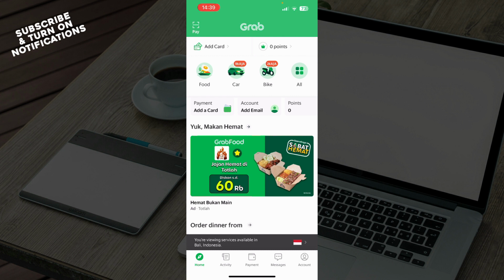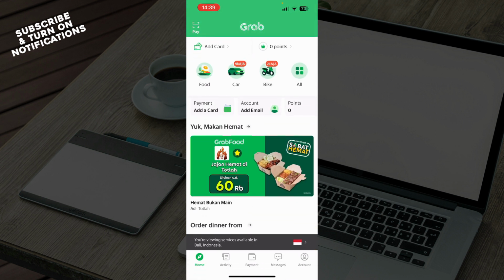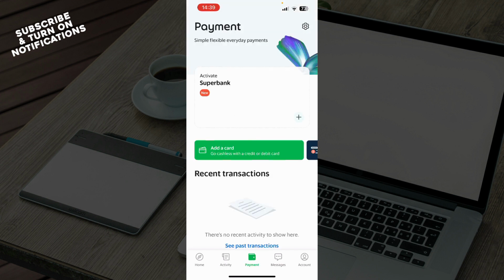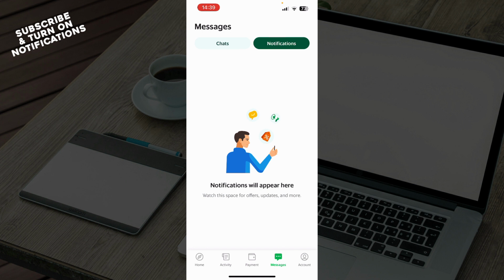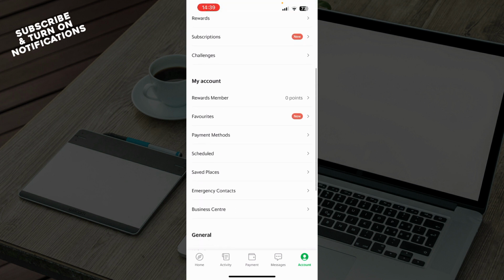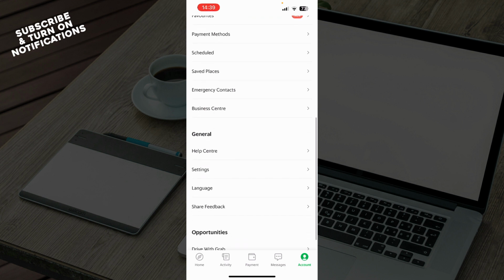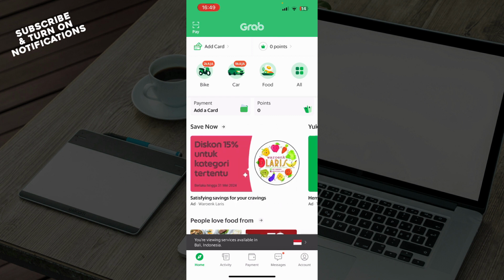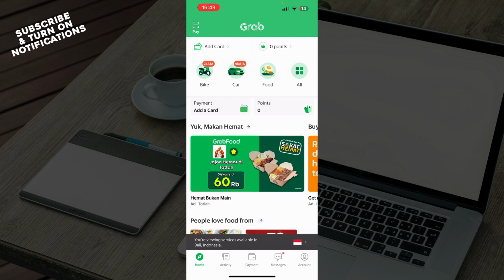How To Use GrabRewards Points (Easiest way)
In this video I will show you How To Use GrabRewards Points. It would be good if you watch the video until the end so that you don't miss important steps.